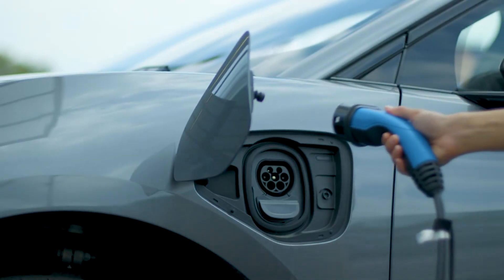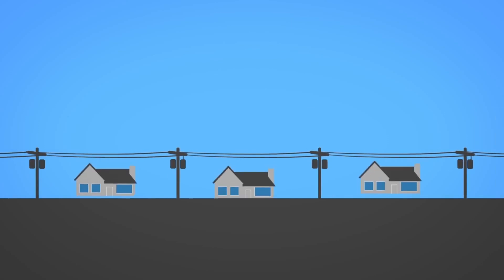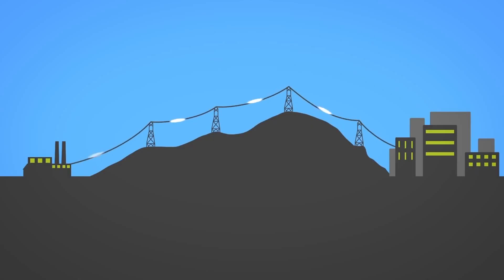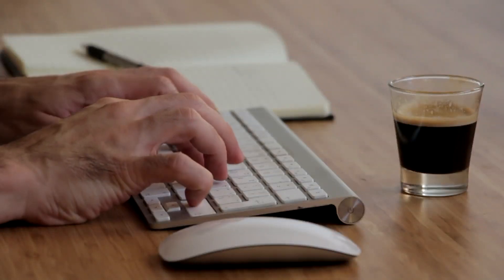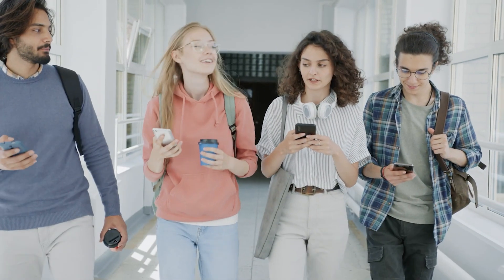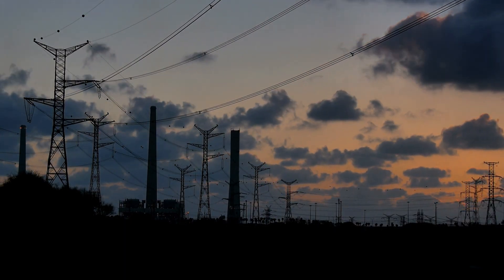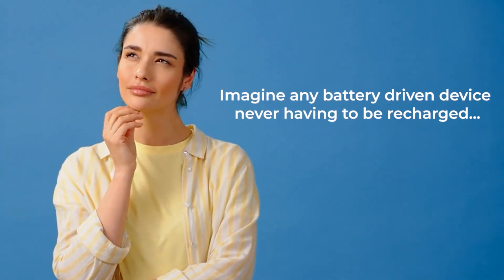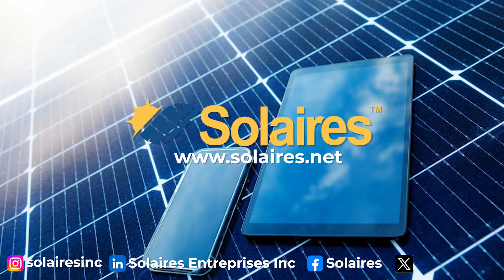Photovoltaic Modules Converting Indoor Light into Electricity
Imagine any battery driven device never having to be recharged… That is the technology that Solaires is delivering! Watch our short video to learn more.